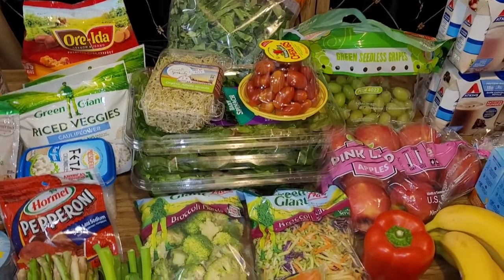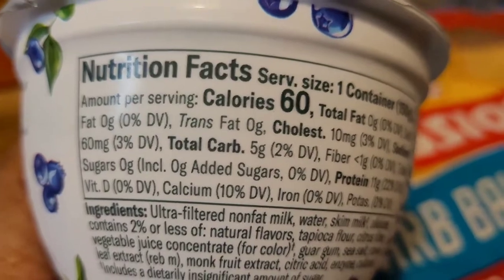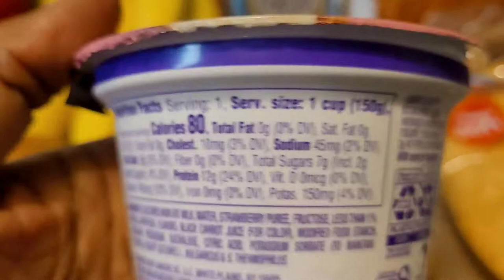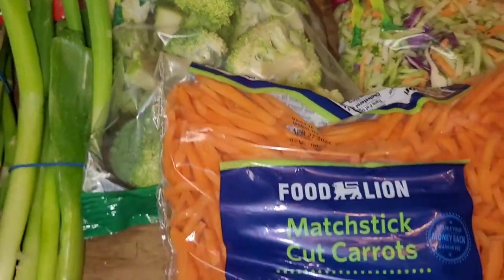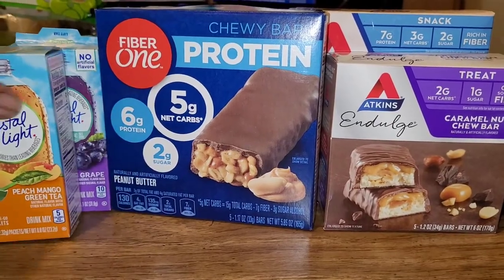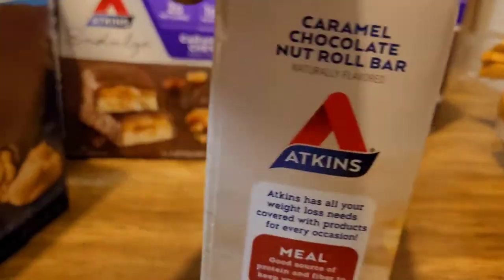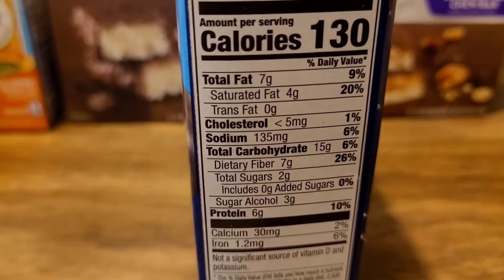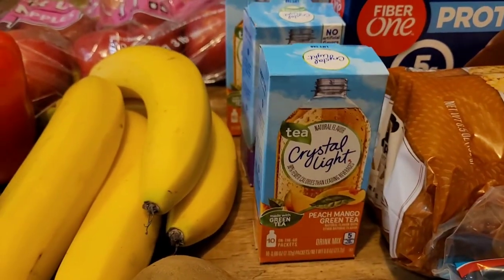LOW CARB FOOD HAUL | WHAT TO EAT TO LOSE WEIGHT | HOW I LOST 62 LBS. | HOW TO EAT HEALTHY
For inspiration, watch my low carb grocery food item hall. Eating these foods with light exercise has helped me to drop 62 lbs so far. This hall shows some choices of how to eat healthy. Slow and steady wins the race !

Musician: LiQWYD